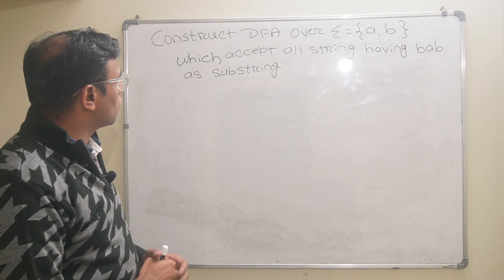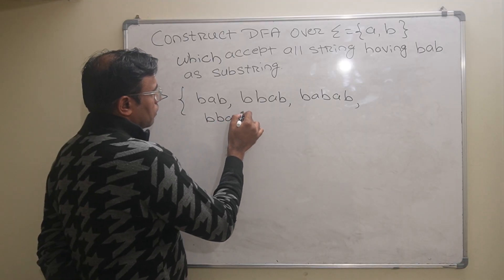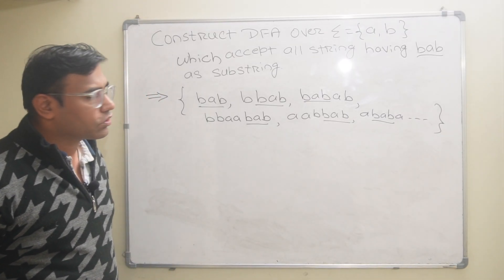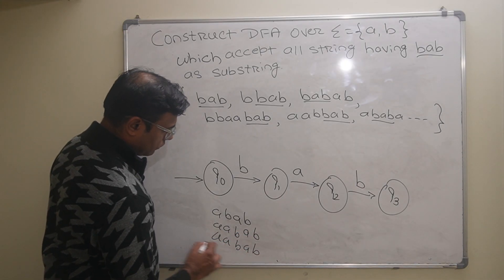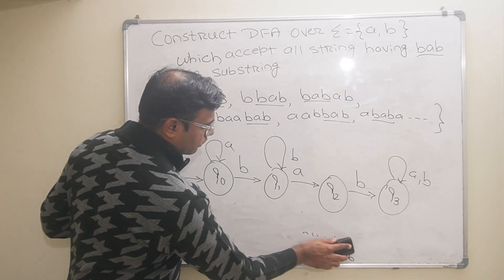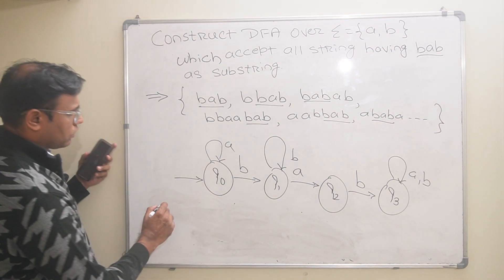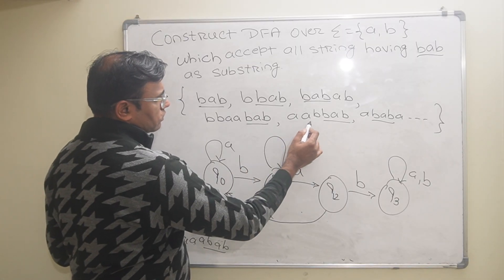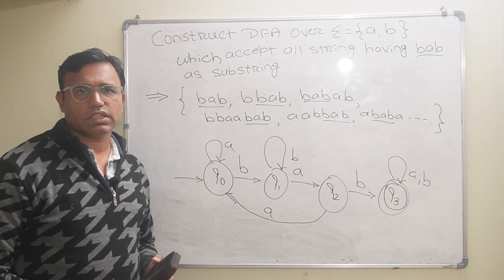DFA Accepts Substring bab | Theory of Computation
This video explains about DFA construction which accepts aba as substring.

Mastering Deterministic Finite Automata (DFA)